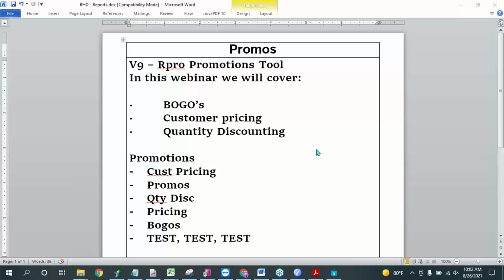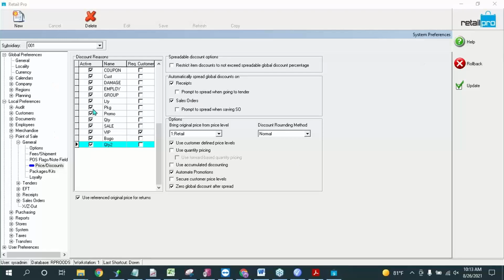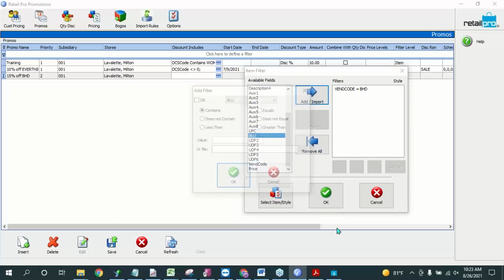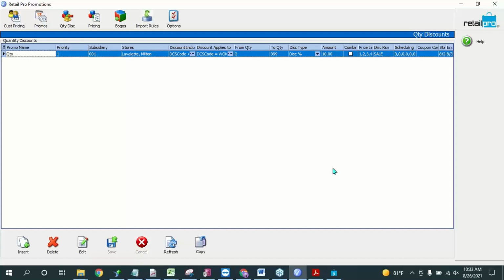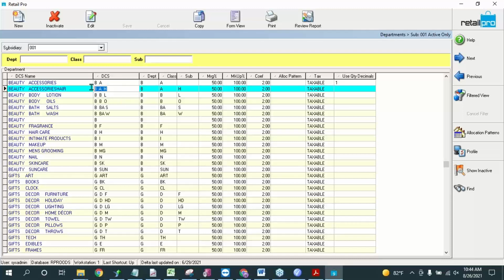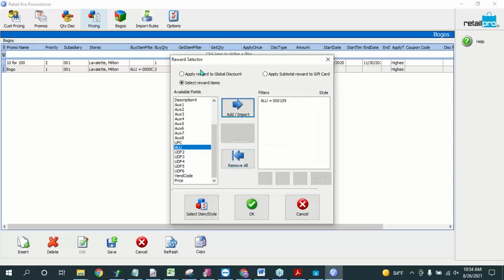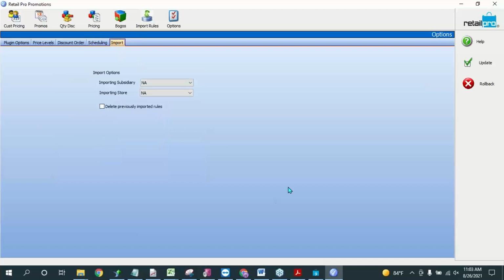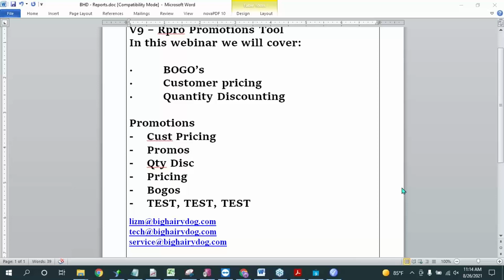RPro v9 Webinar: Promotion Tool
RPro v9 Webinar: Promotion Tool 8/26/2021